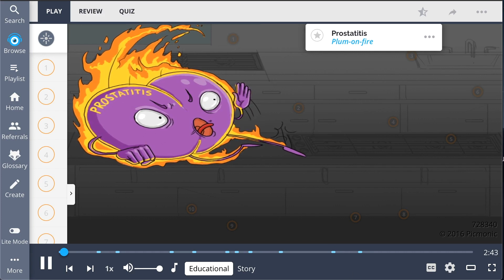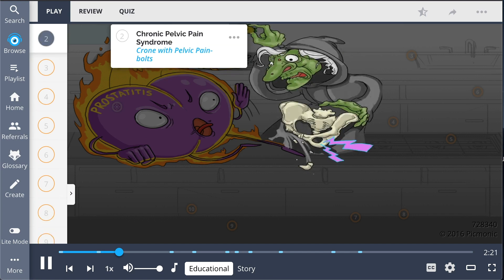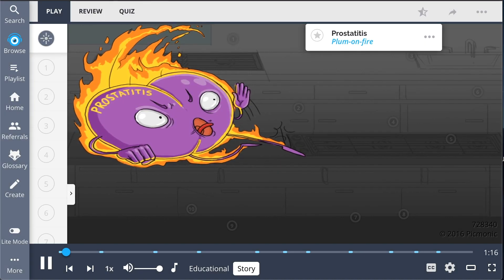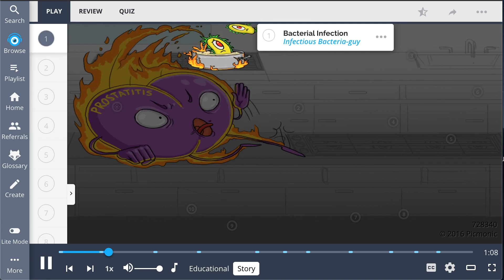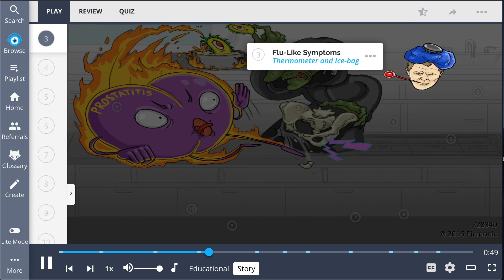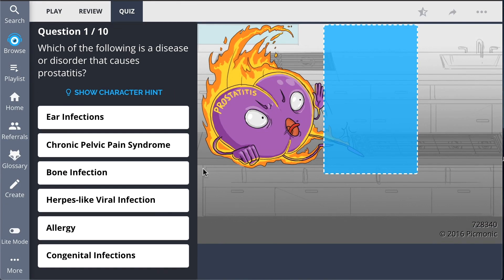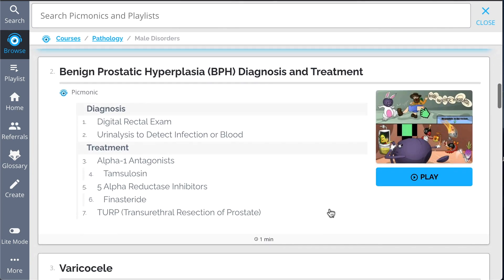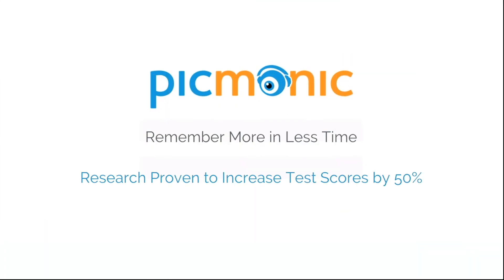10 Fiery Facts About Prostatitis (Step 1, COMLEX, NCLEX®, PANCE, AANP)